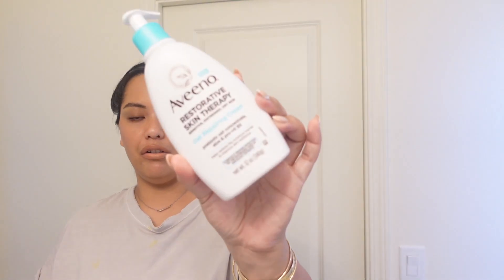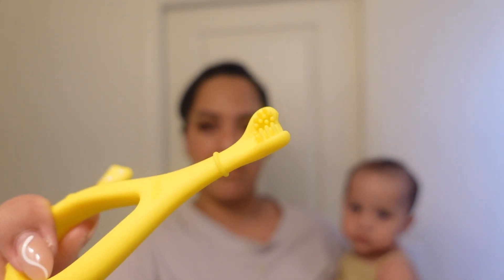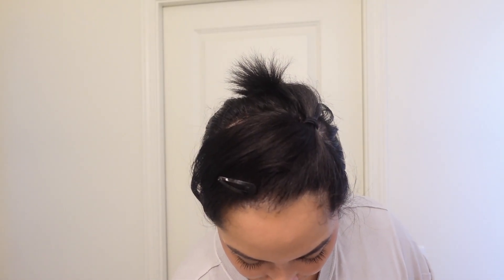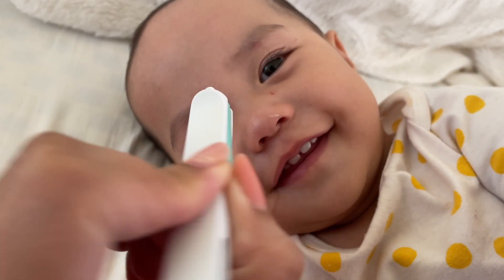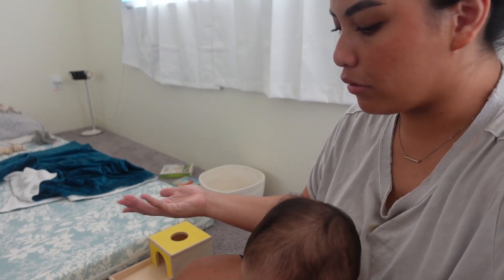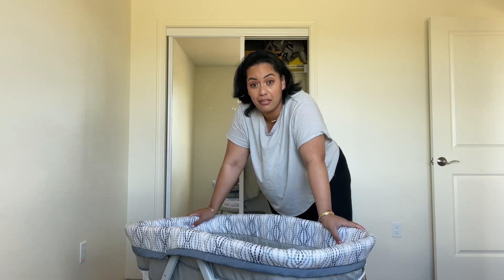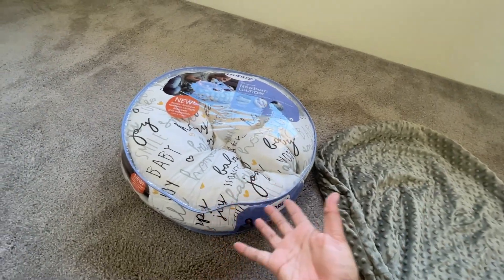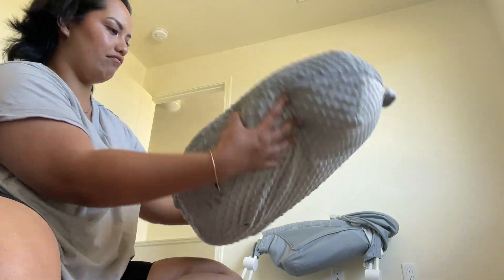having a baby? watch this.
Hiiiiii hereʻs part two! As usual, Iʻve linked everything I mentioned PLUS items that I would have preferred down below as well as time stamps :) make sure to check out part one if you havenʻt already and give this video a thumbs up! I honestly hope you all have enjoyed this two part video I worked so hard on them to give you the real real on everything weʻve bought for our baby! Let me know what other videos youʻd like to see! Love yʻall xxx
*TIME STAMPS*
bath time / skincare: 0:44
play / misc: 8:44
sleeping: 12:58
BATHTIME / SKINCARE / TEETHING:
- honest baby face & body lotion
- creave moisturizing cream
- aveeno restorative oat repairing cream
- aquaphor cleansing wash & shampoo
- aveeno baby daily wash & shampoo
- vaseline stick
- aquaphor fast relief diaper rash paste
- fridababy smilefrida fingerbrush manual toothbrush
- fridababy grow-with-me training toothbrush set
*preferred* fridababy the bath mitt
- la roche posay kids sunscreen
- babyganics single-use teething gel pods
- fridababy 3-in1 picker

- fave amazon open play toys
- fisher price puppy walker
*preferred walker*

SLEEP
- halo sleep sack
- hatch baby rest+
- wubbanub pacifiers
- boppy feeding & infant support
- boppy lounger
- boppy cover from amazon
▷EQUIPMENT
Filmed on Sony Z-V1
Edited on iMovie
ʕ•ᴥ•ʔ Aloha wau iā ʻoe. I love you.